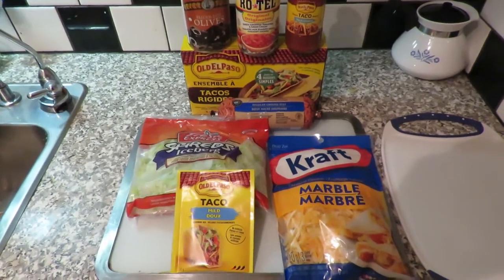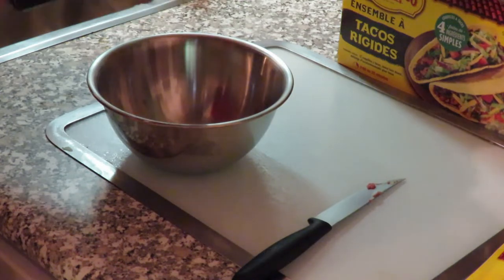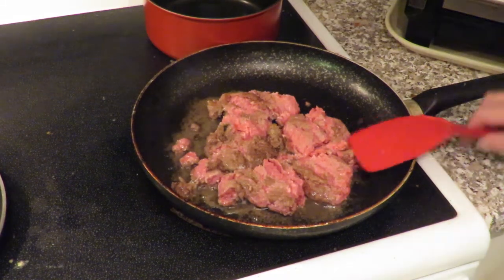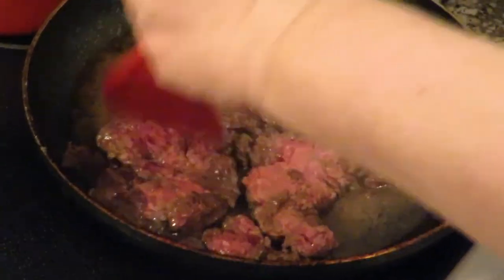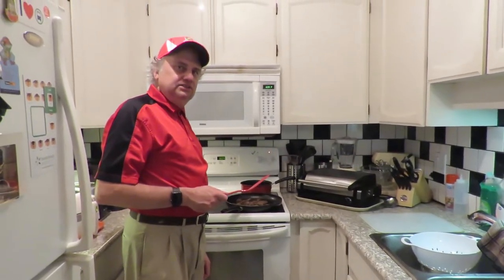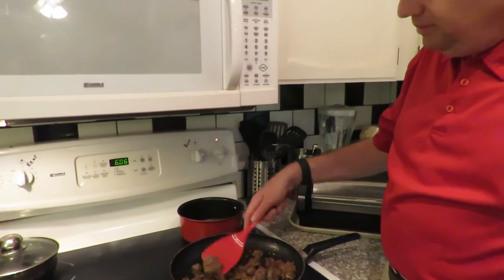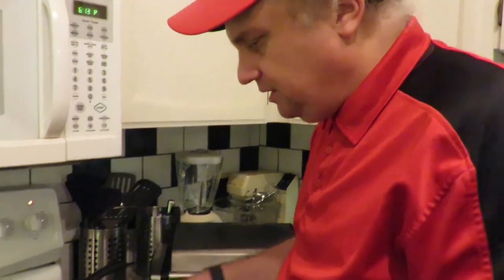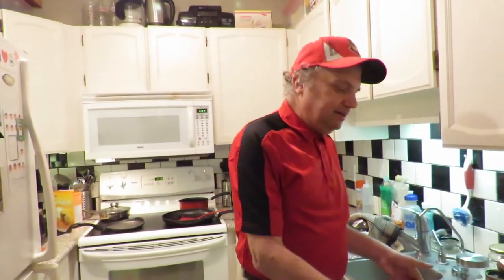Beef Tacos - Cooking with Coach Rob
Today I made Beef Tacos.

I hope you have time to check out my Facebook page
Cooking with Coach Rob

I also have a YouTube playlist called "Whats in the bag"
and "Thrifting at Thrift Stores"